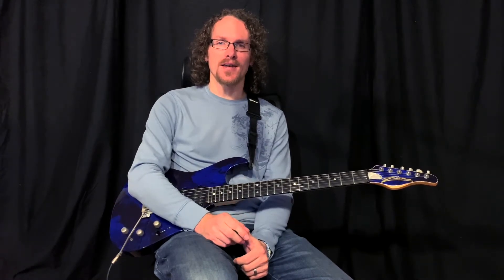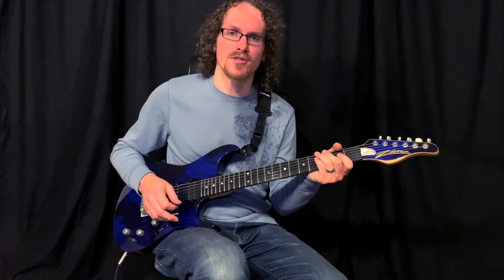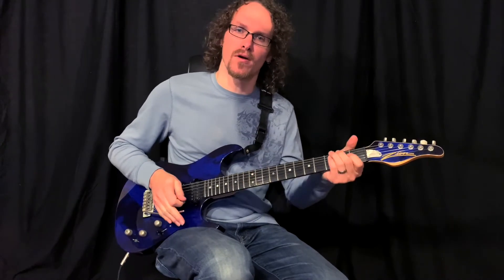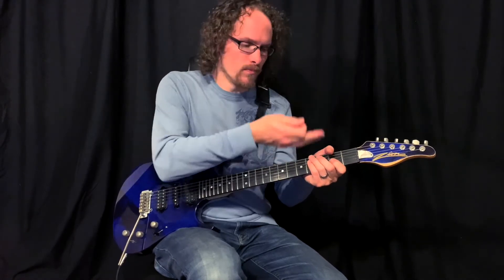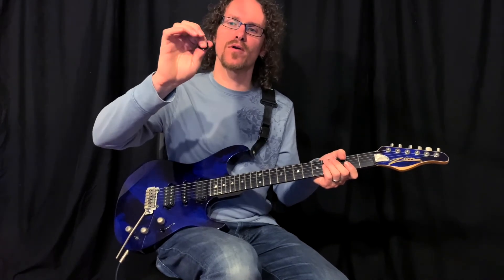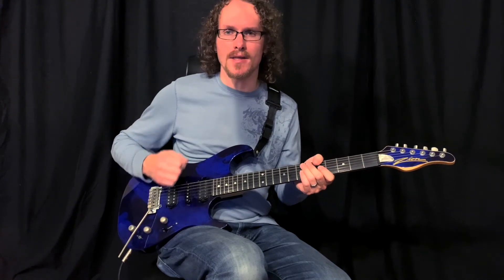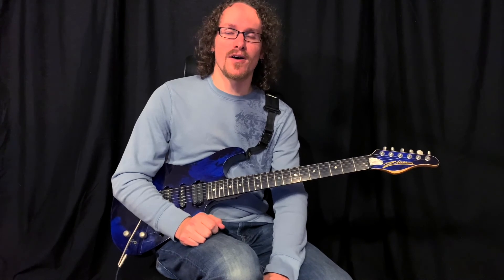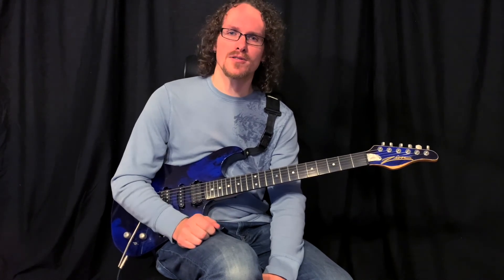"Baluchitherium" Eddie Van Halen Tribute (with Guitar Tutorial)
A tribute to Eddie Van Halen playing one of my favorite instrumental from the Balance album. In this video I'll also breakdown several techniques Eddie uses in this song.